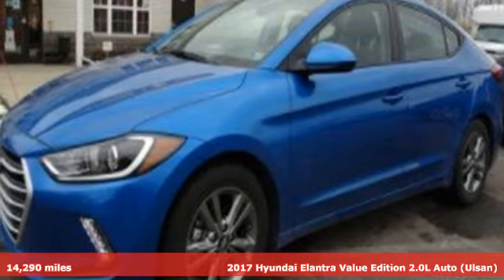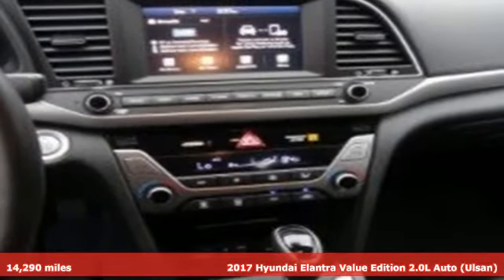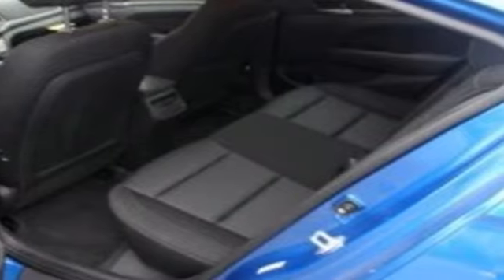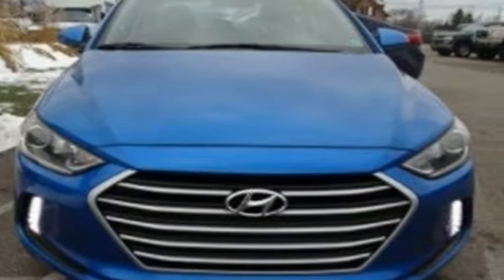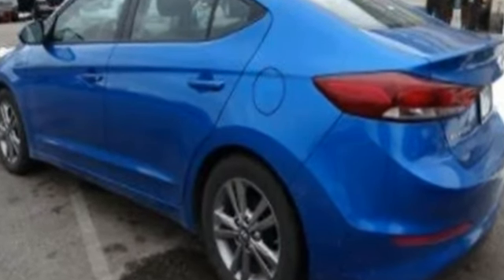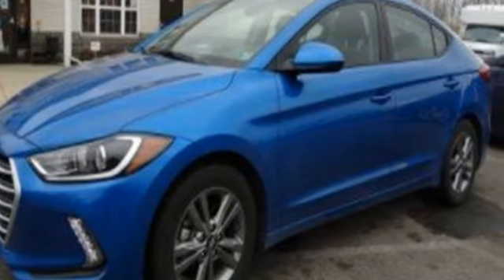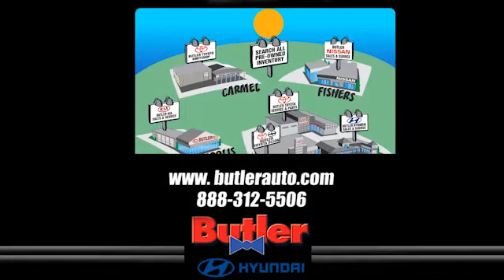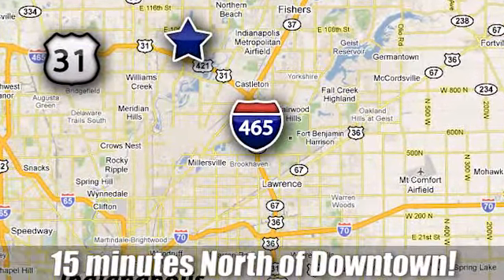Used 2017 Hyundai Elantra Indianapolis, IN HJR1943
Year: 2017
Make: Hyundai
Model: Elantra
Trim: Value Edition
Engine: 2.0L 4-Cylinder DOHC 16V
Transmission: 6-Speed Automatic with Shiftronic
Color: Blue
Interior: Black
Mileage: 14290
Stock #: HJR1943
VIN: KMHD84LF6HU242910

Address:
4200 E 96th Street